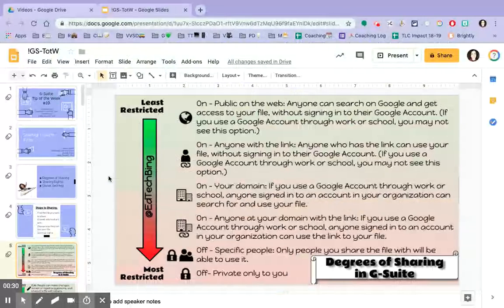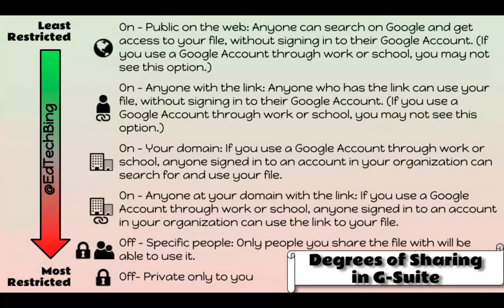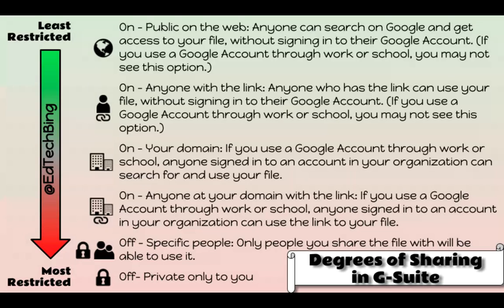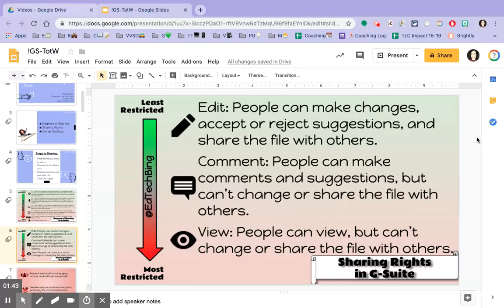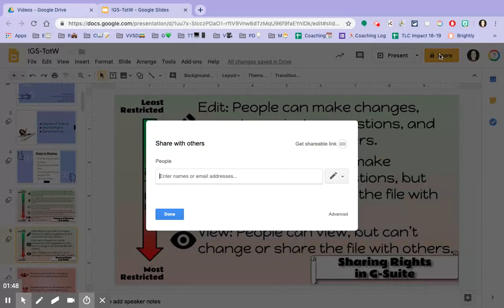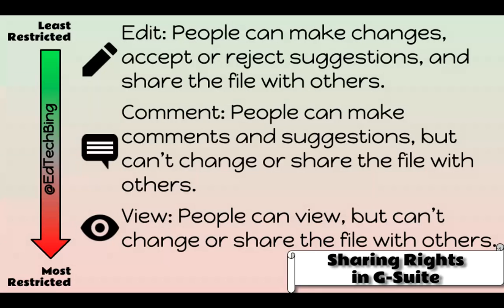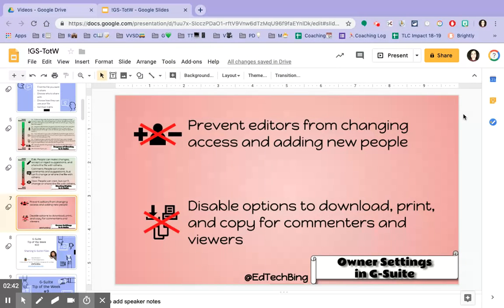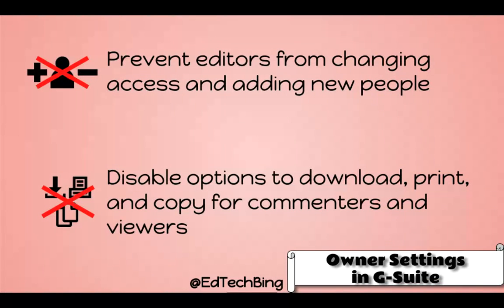GSTW010 Sharing G-Suite Files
This is a screencast video that reviews how to share a G-Suite file and all of the sharing options available.